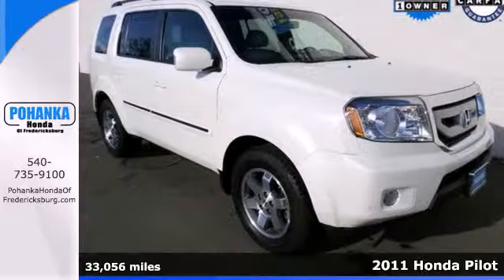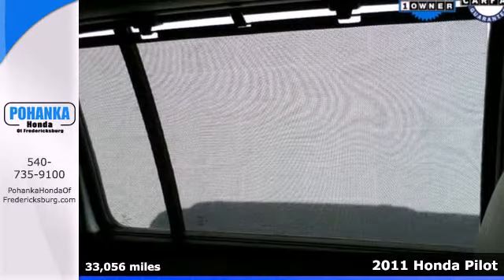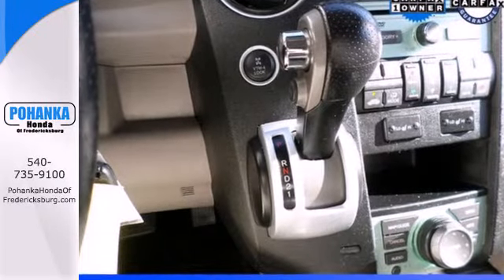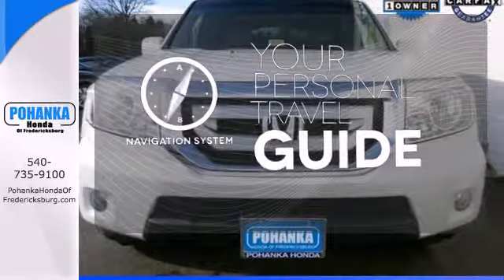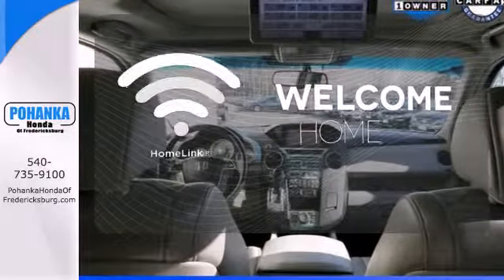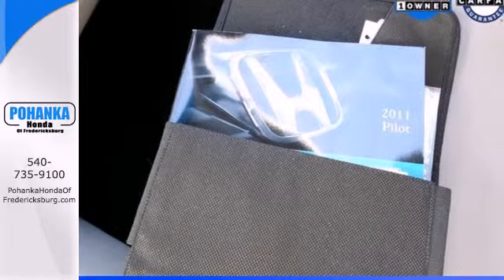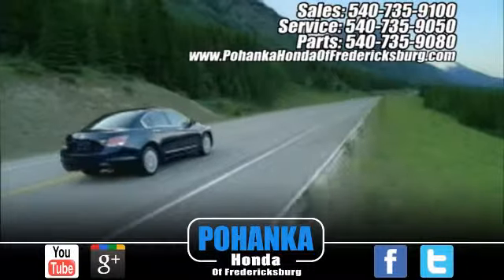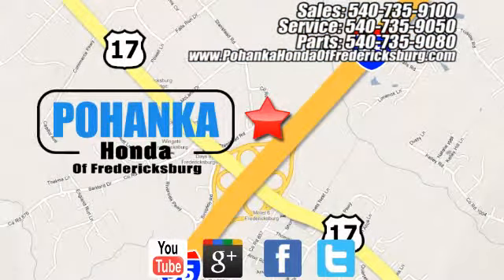2011 Honda Pilot Fredericksburg VA Richmond, VA FEB045760A - SOLD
Year: 2011
Make: Honda
Model: Pilot
Trim: Touring
Engine: 3.5L V6 SOHC i-VTEC VCM 24V
Transmission: 5-Speed Automatic
Color: White
Interior: Gray
Mileage: 33056
Stock #: FEB045760A
WHITE DIAMOND PEARL W/ GRAY LEATHER INTERIOR ** DVD ** NAVIGATION ** Honda Certified and 4WD. Call ASAP! Best color! How would you like driving home in this handsome-looking 2011 Honda Pilot? Consumer Guide Midsize SUV Best Buy. New Car Test Drive said, "...plenty of cargo and people versatility in an efficient package, with towing capacity for light loads and the available confidence of all-wheel drive..." Honda Certified Pre-Owned means you not only get the reassurance of a 12mo/12,000 mile limited warranty, but also up to a 7yr/100k mile powertrain warranty, a 150-point inspection/reconditioning, and a complete CARFAX vehicle history report. A roomy SUV, coupled with a fuel-efficient engine, does not come up for grabs very often, so you better act fast. Call us today at to schedule a test drive OR if you don't see what you're looking for we have access to hundreds of pre-owned vehicles that are sure to meet your needs! All prices exclude taxes, title, license, and dealer processing fee of $499.00. Published price subject to change without notice to correct errors or omissions or in the event of inventory fluctuations. All features not on all vehicles. Vehicles shown are for illustration purposes only. ** MPG is based on 2012 EPA mileage estimates. Use for comparison purposes only. Do not compare to models before 2008. Your actual mileage will vary, depending on how you drive and maintain your vehicle.

Address:
60 South Gateway Drive